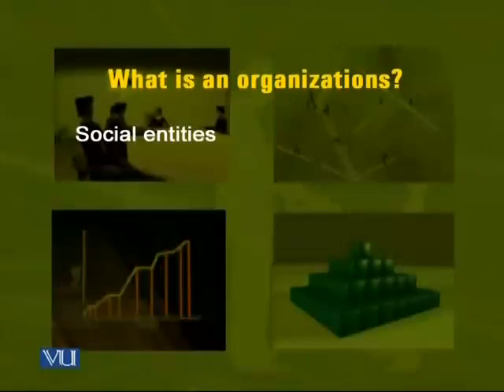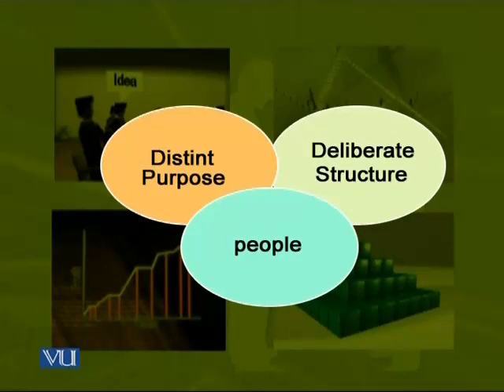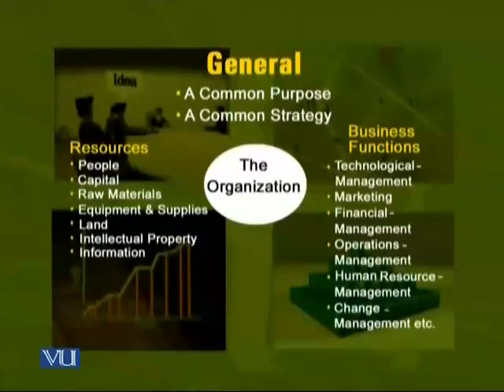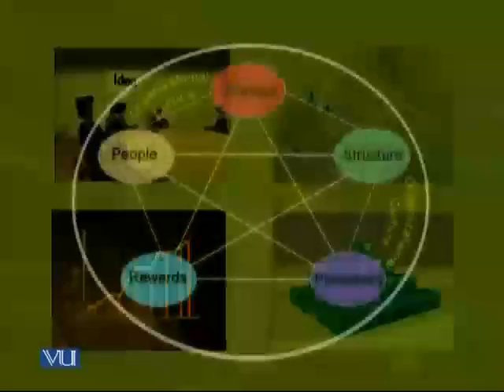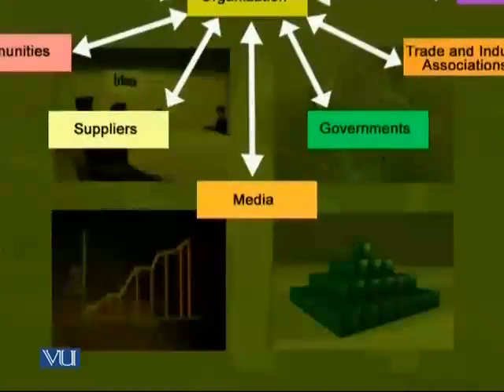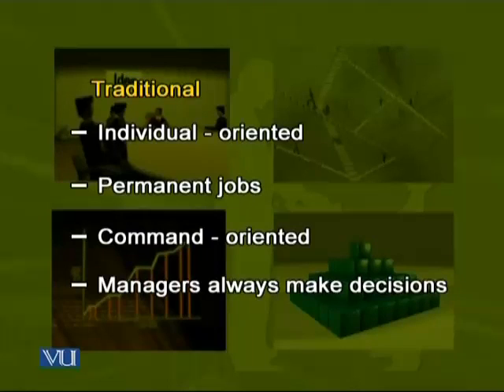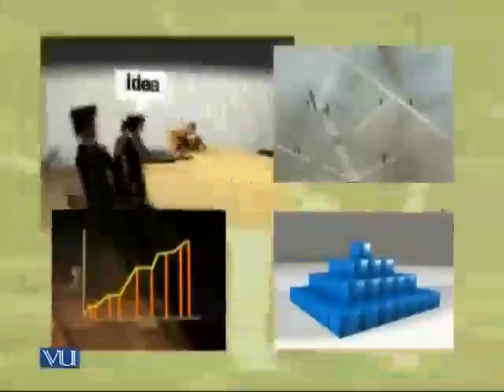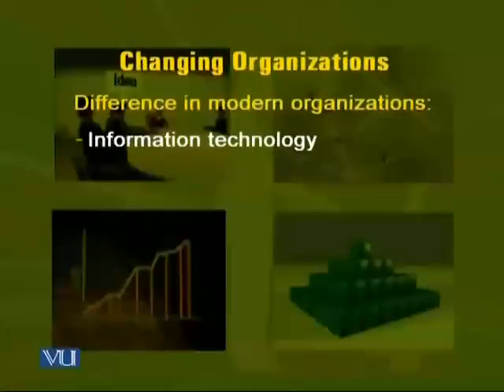Leadership and Team Management Lecture No 1(INTRODUCTION, ORGANIZATION THE STAGE FOR LEADERSHIP)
In this Lesson  You will Learn about :

LeaderShip And Team Management  Course